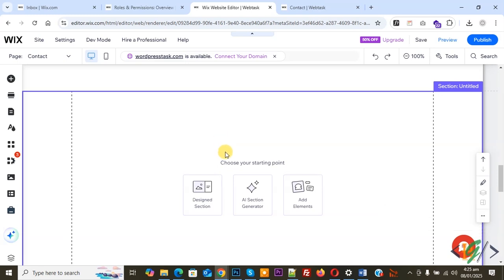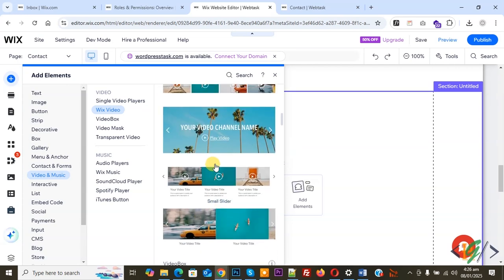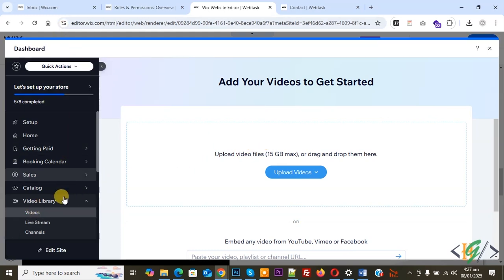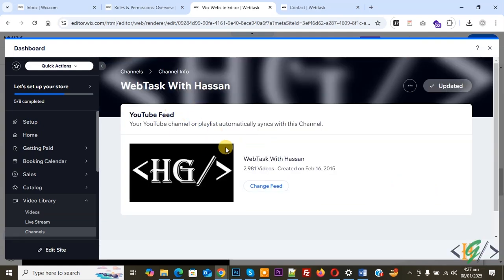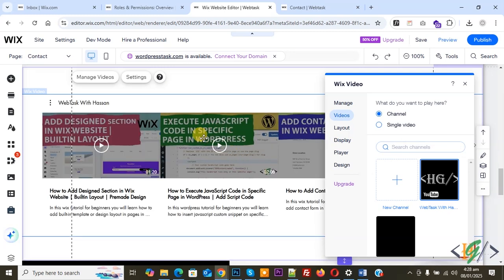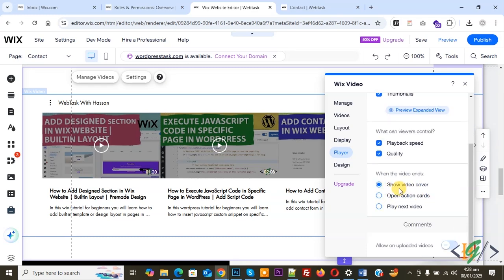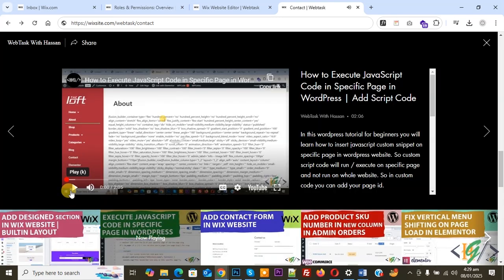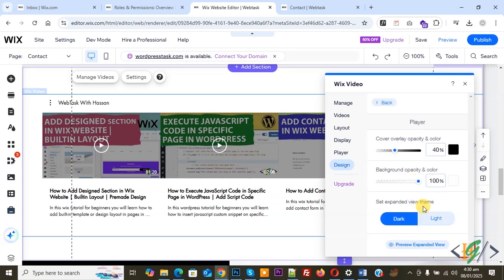How to Add Youtube Channel Feed / Videos in Slider Layout in Wix Website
In this wix tutorial for beginners you will learn how to display youtube channel feeds or video in slider format in wix site using wix video element. So you can add first element and then select slider design then add your youtube channel url / link and then click on connect with wix element and your youtube channel videos will show in slider layout and also show text and description and you can do color scheme setting and widget setting according to your requirement.